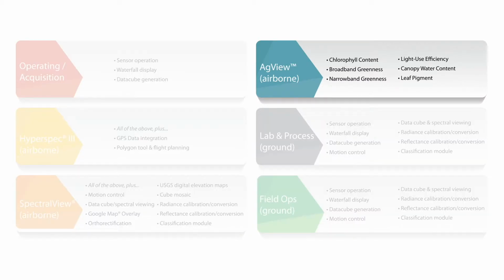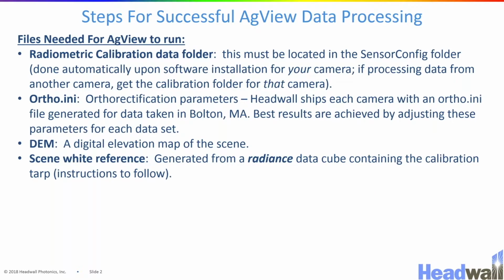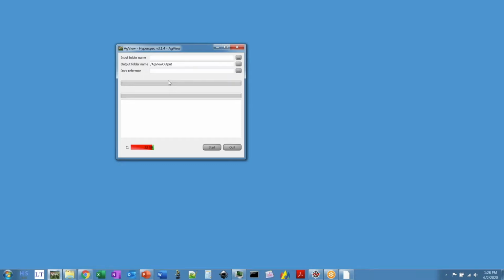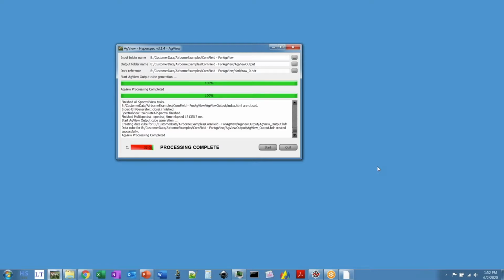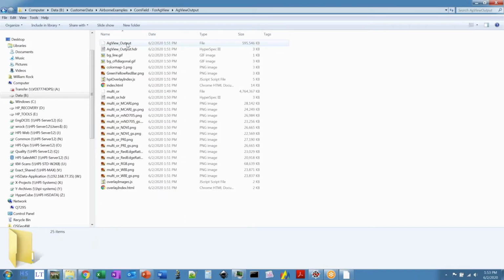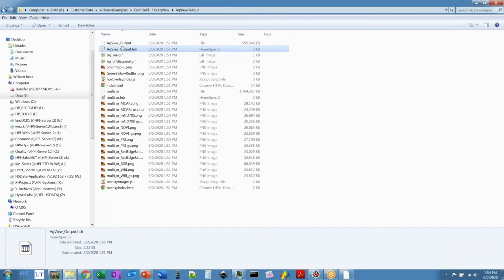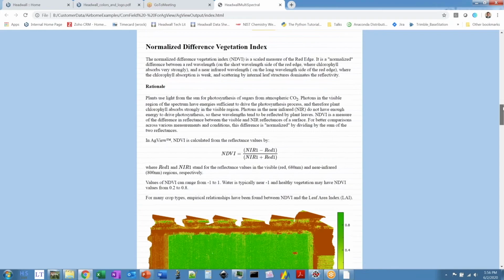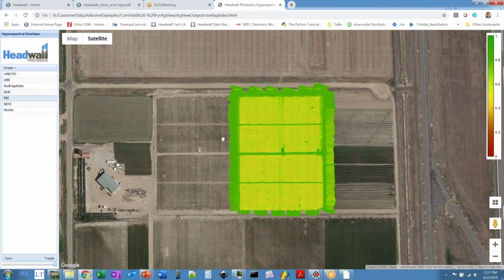Headwall AgView Introduction June 2020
DRAFT Rev 2: This is a basic introduction to Headwall's AgView program by Senior Applications Engineer Dr. Will Rock. AgView™ is a significant  data exploitation tool for agricultural application scientists and commercial crop management professionals.  AgView™ uses powerful algorithms and analytical tools to rapidly assess six crucial vegetative indices (VI's) based on narrowband hyperspectral data in within the Visible-Near-Infrared (VNIR) range from 400 to 1000nm. With AgView, spectral data can be collected and more easily interpreted, leading to much more time-efficient and precise crop-management.